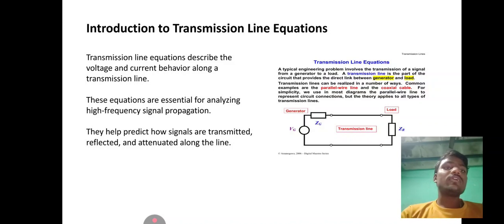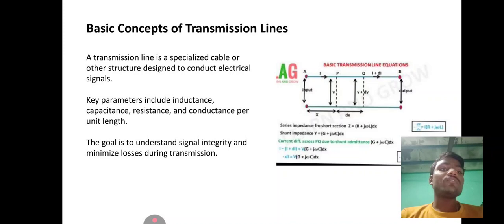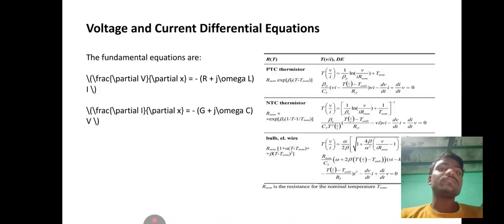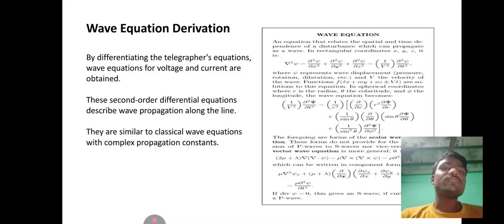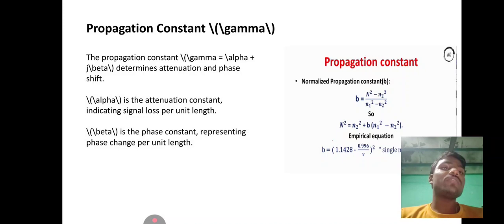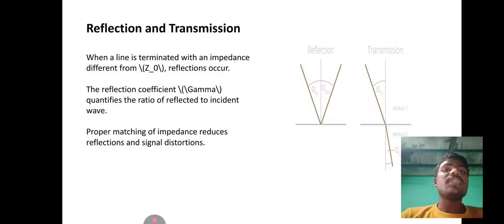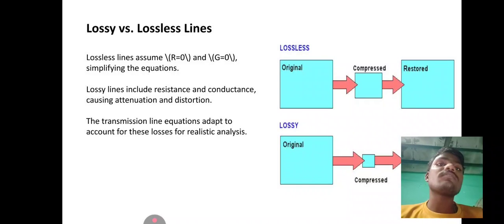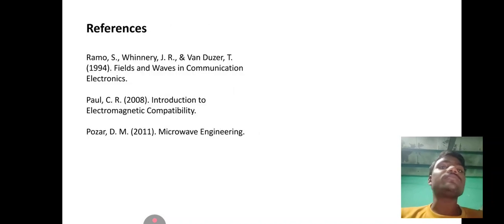244G1A04B3_EMTL_TRANSMISSION LINE EQUATIONS